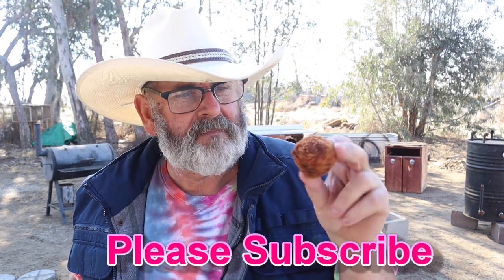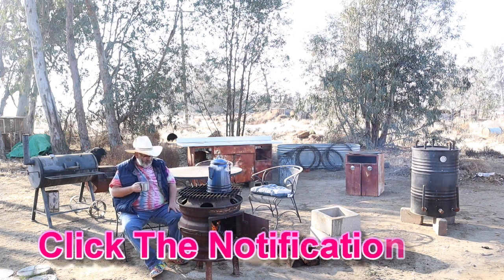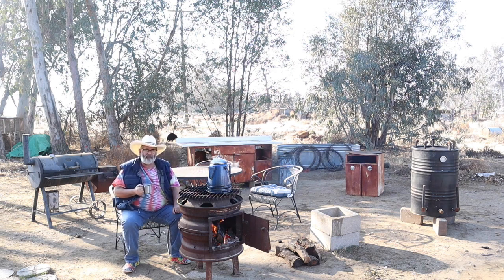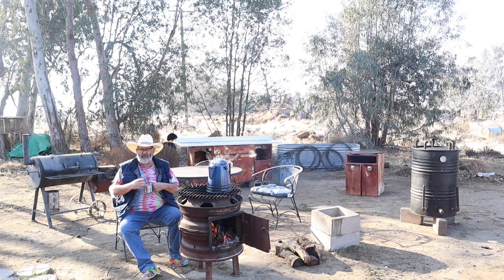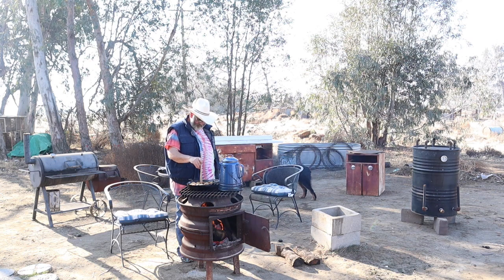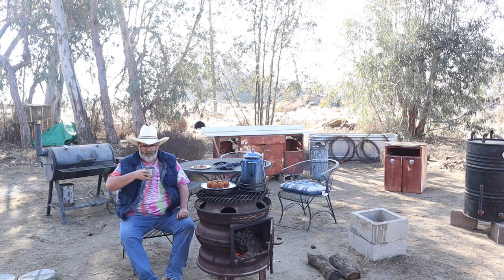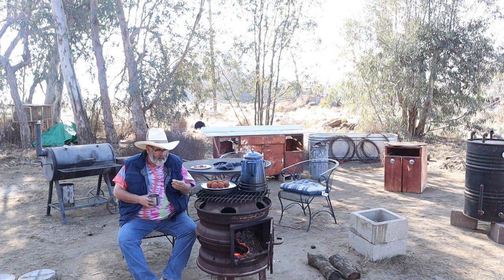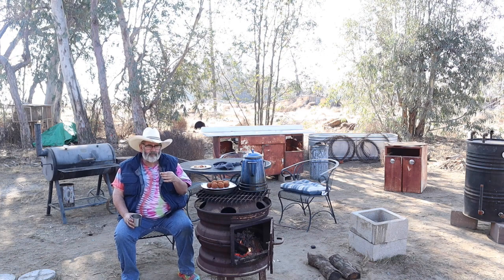Deep Fried Potato Balls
This is day 6 of a 12 day series, "The 12 Days of Christmas".  Rico shares some of his family's Christmas favorites, including meals, desserts, candy, cookies, and pies.  This video is how to use left over mashed potatoes to make "deep fried potato balls"

Potato Sausage Balls

1 pound breakfast sausage
2 cups left over mashed potatoes
1 egg
4 green onions, chopped
salt pepper to taste
onion, garlic powder to taste
roll in to 1 inch balls or bigger and deep fry till done

Potato Balls - Chives & Parmesan Cheese

2 cups of left over mashed potatoes
1 egg
1 bunch of chives
3/4 cups of parmesan cheese